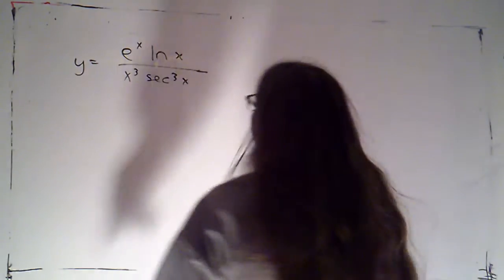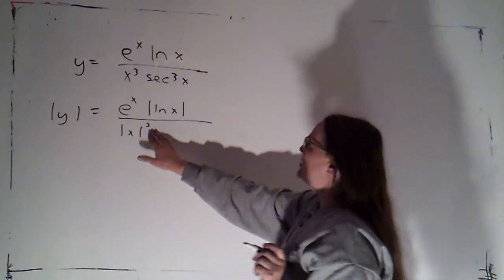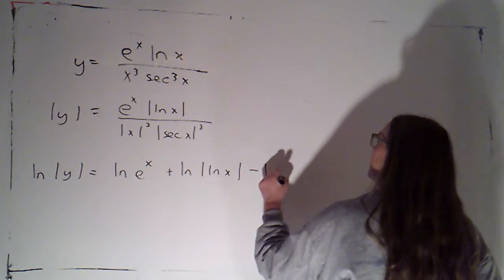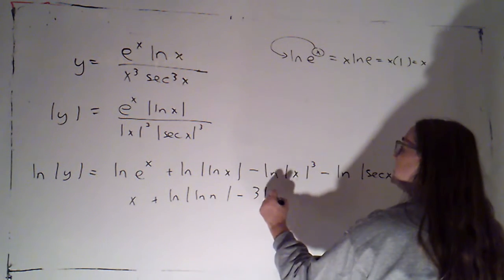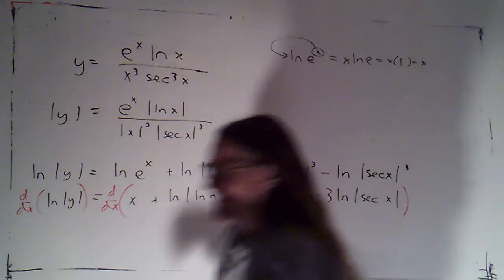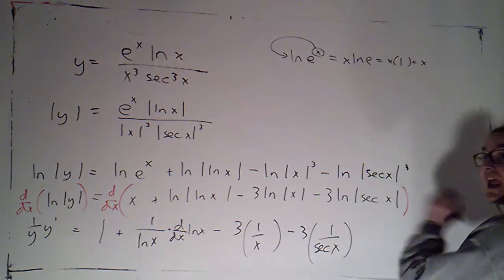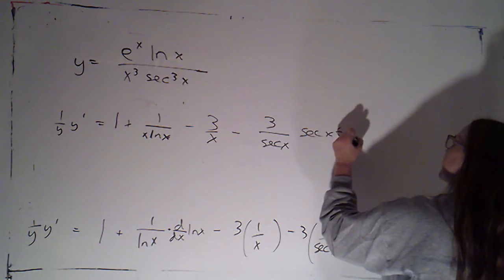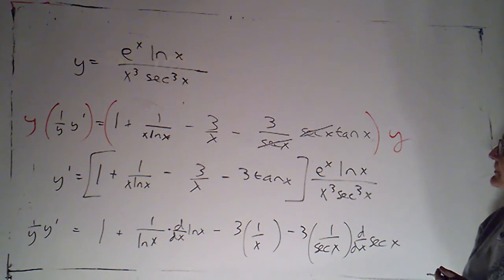3A 3 6 part 10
Another example using logarithmic differentiation to take the derivative of a complicated combination of products and quotients.